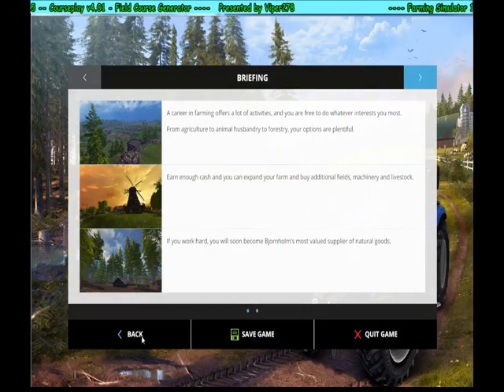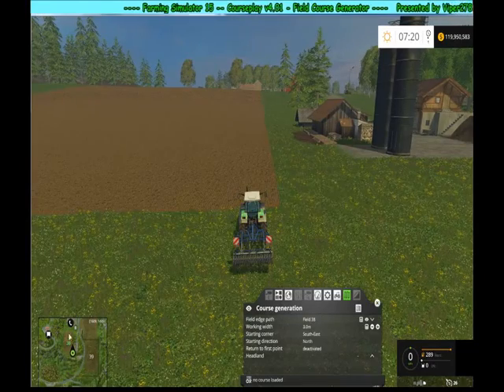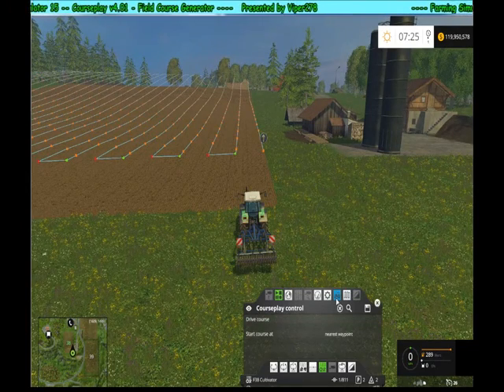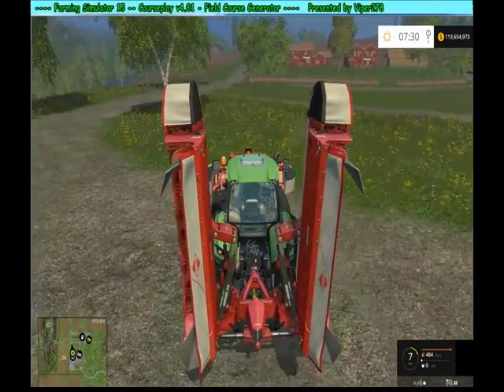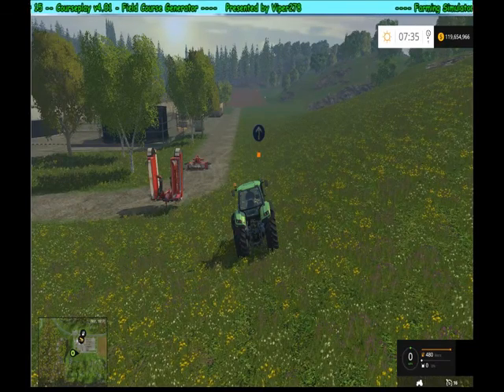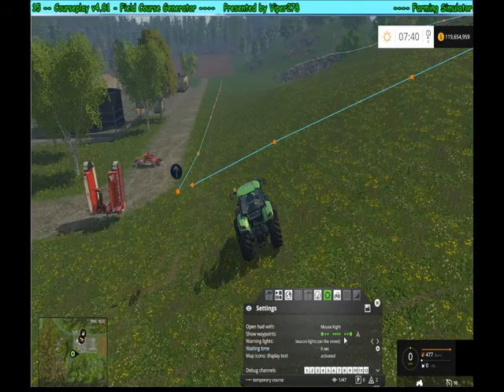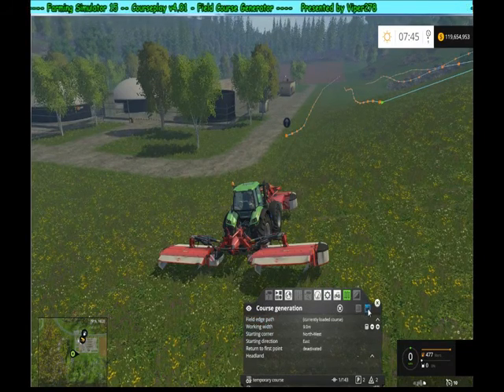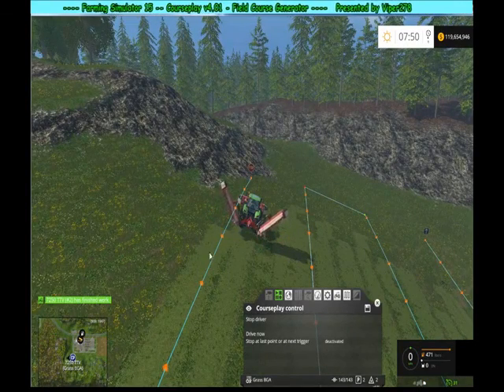Farming Simulator 15 - Courseplay Tutorial - Field Course Generator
This tutorial shows how to make a field course in Courseplay for Farming Simulator 15.